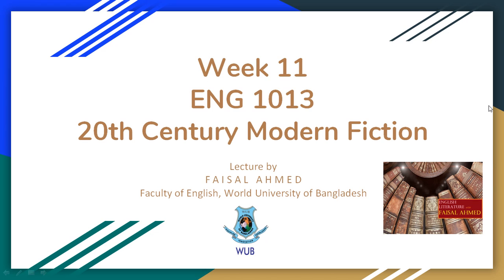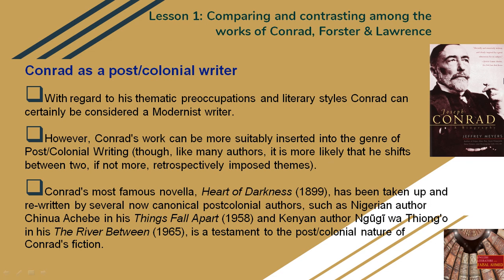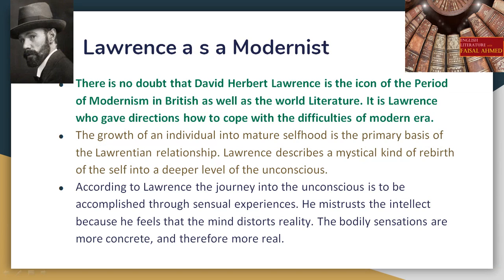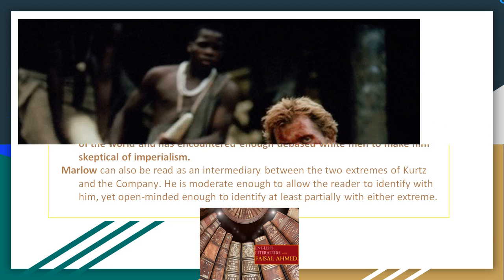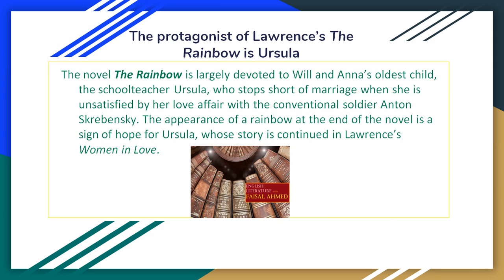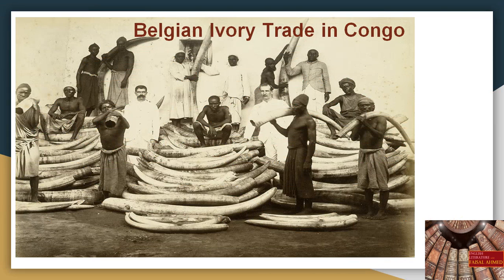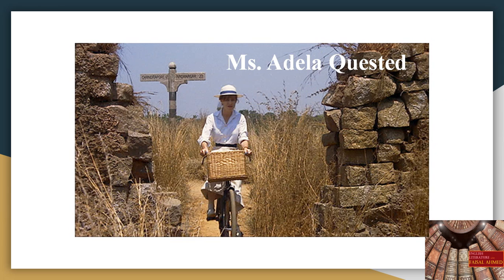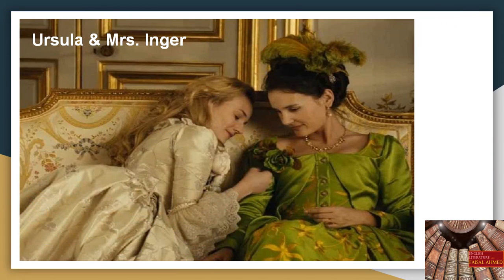Comparison and Contrast | The Heart of Darkness A Passage to India & The Rainbow | Week 11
This video lecture is on comparison and contrast among the three texts: Joseph Conrad's Heart of Darkness, E M Forster's A Passage to India and D. H. Lawrence's The Rainbow. The comparison and contrast is based on 3 criteria: writers' styles, the protagonists and the contextual background.
This has been created for the students of MA (Preliminary & Final) to study, practice and discuss on e-learning platform of WUB. It will cover the lessons in week 11.